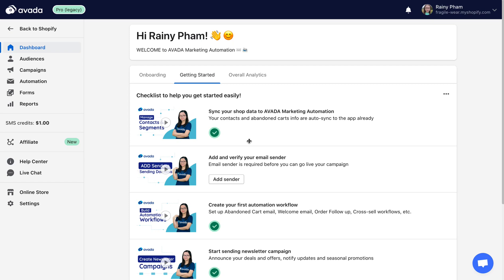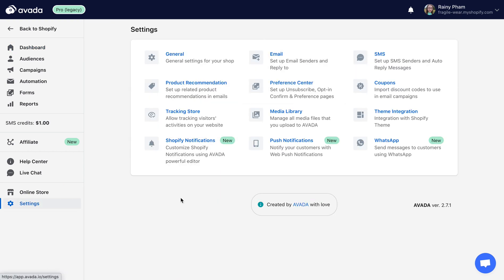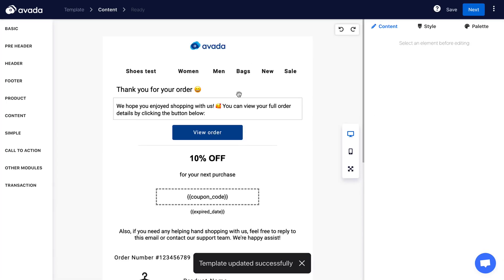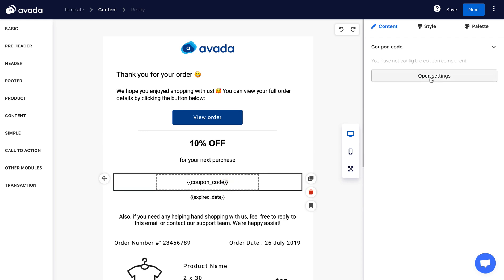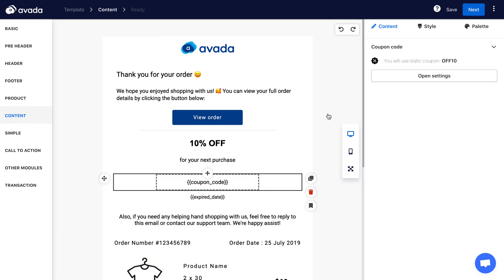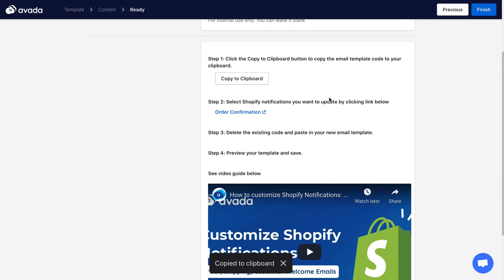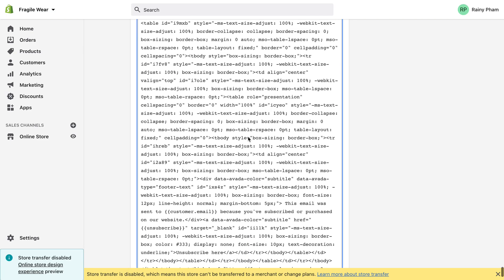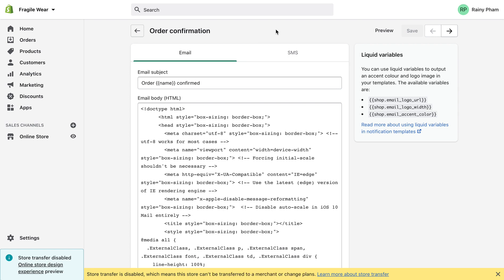How to customize Shopify Notifications: Order, Shipping, Customer Welcome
Shopify does not allow you to turn off most of their notifications - which are really basic and boring. Now you can design Shopify notifications using AVADA editor tool. Let's see how to do it in this short video guide!